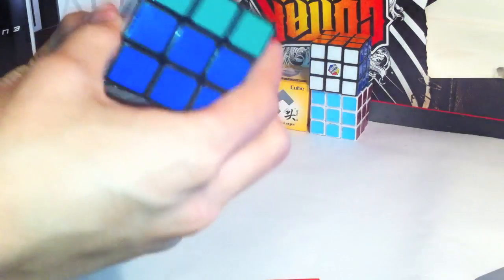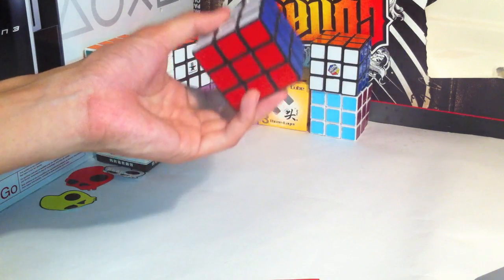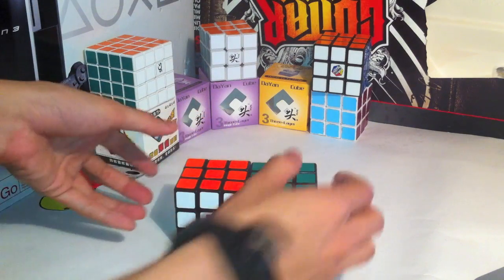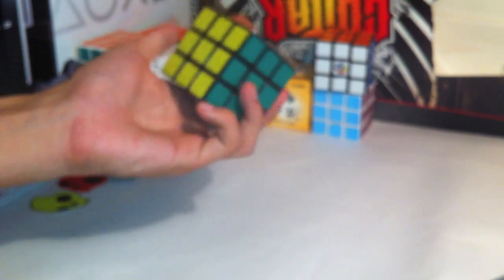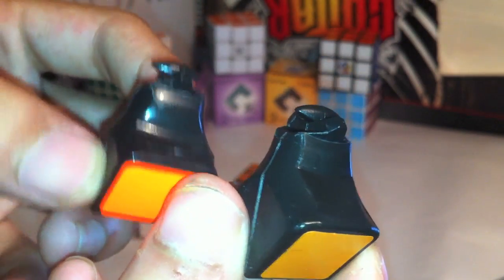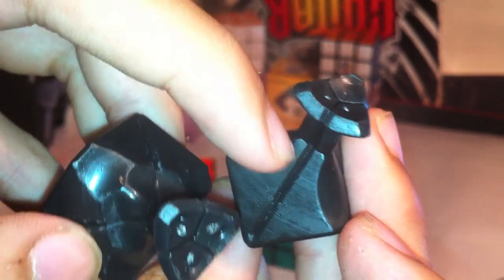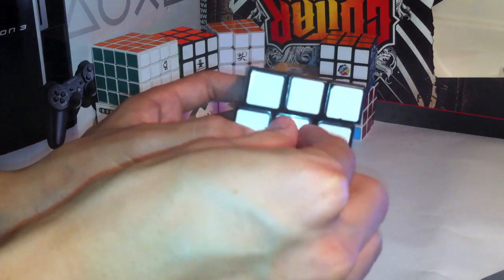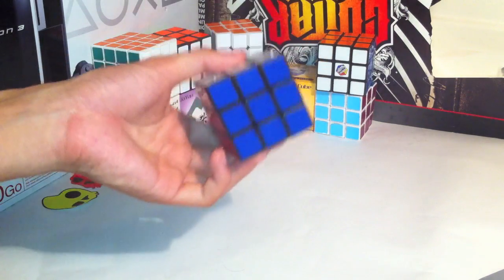SpeedCubeShop: DaYan II GuHong V2 Review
This is a full review of The DaYan GuHong V2

Test Run Product: "A Cool GuHong V2" promotion